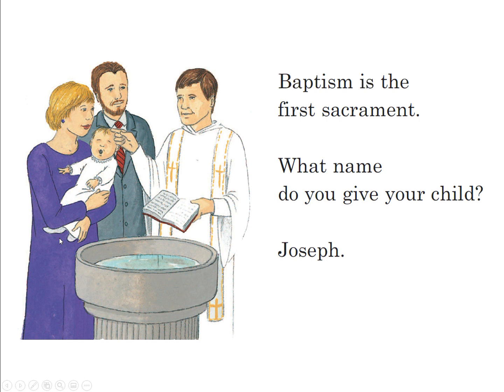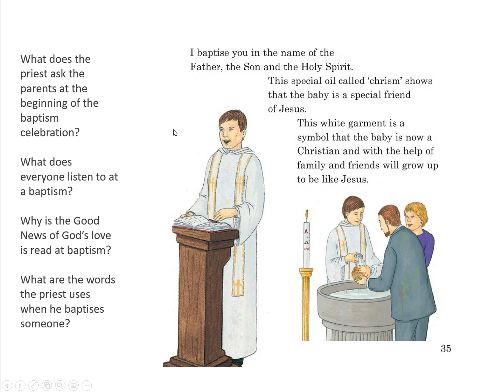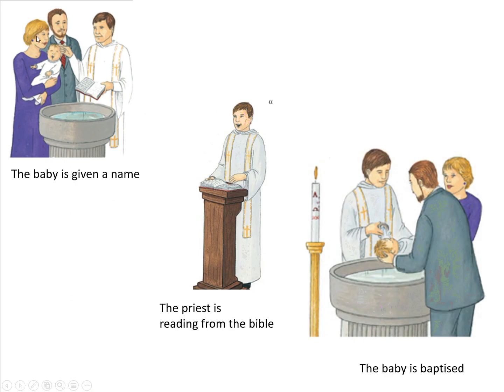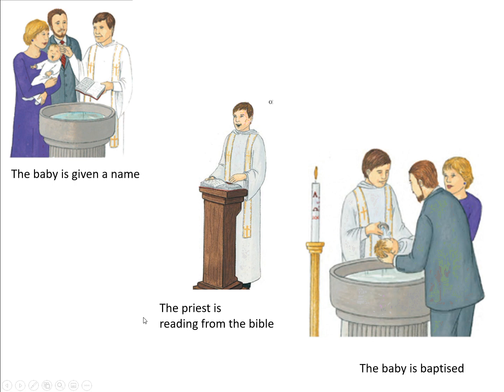Year 1 RE Topic 2 Lesson 4 a baptism in a Catholic Church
The fourth lesson taken from the RE scheme Come and See for Year 1, focusing on the Topic of Belonging.